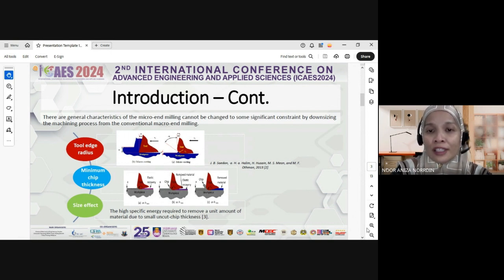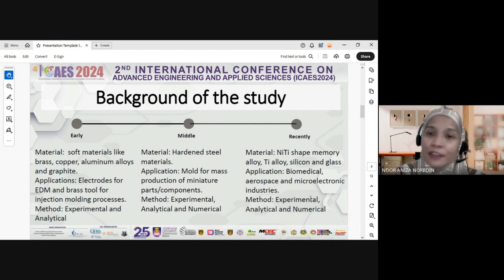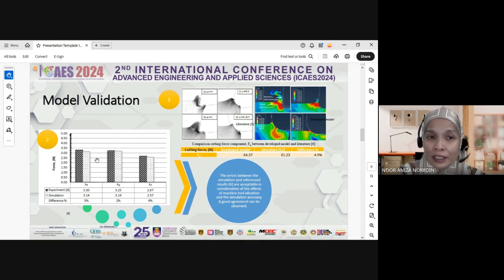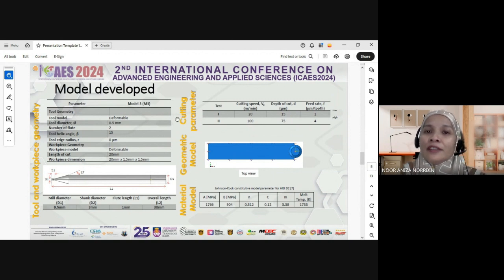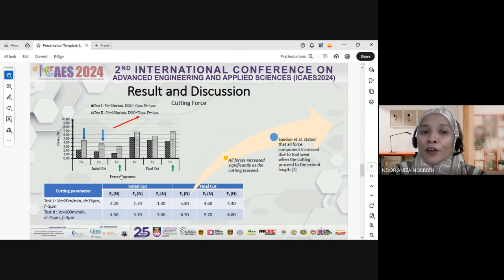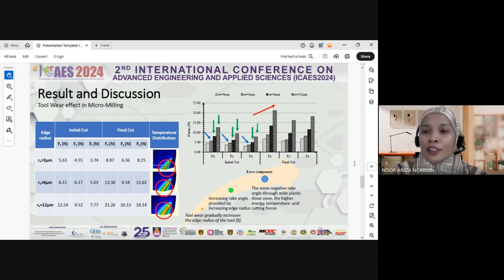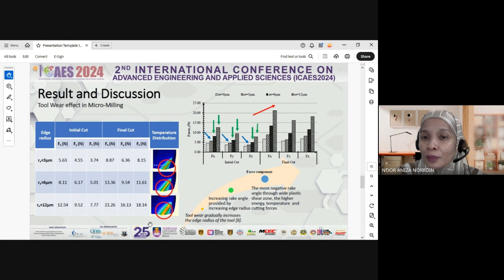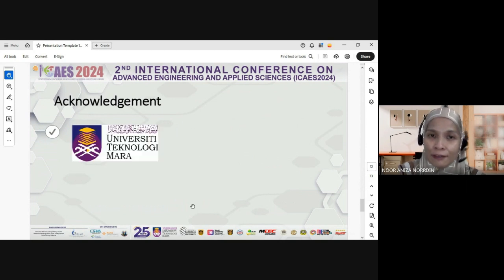NOOR ANIZA NORRDIN PAPER ID 023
ICAES 2024
Numerical Study of Micro-Milling Process Using Finite Element Method